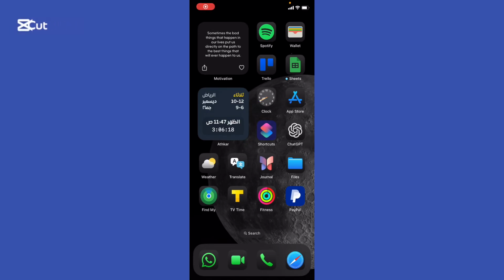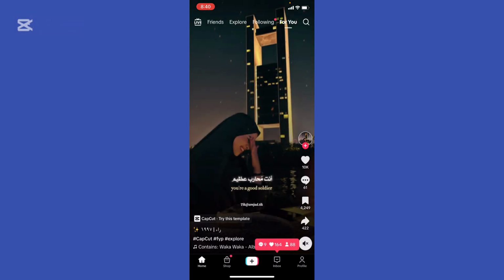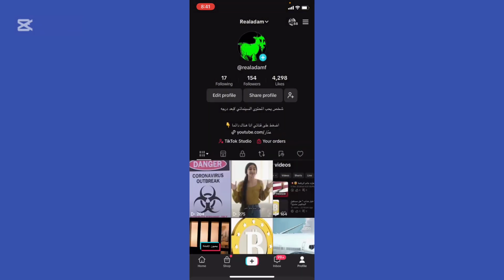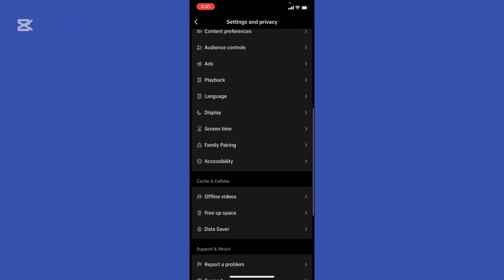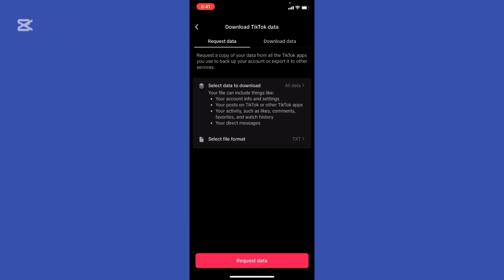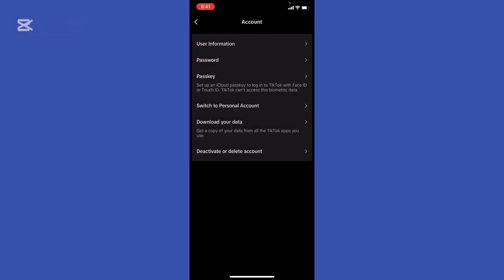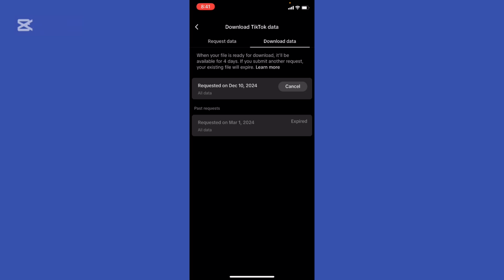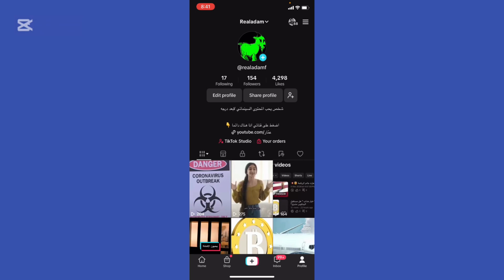How to export tiktok data before deletion (2024)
How to export tiktok data before deletion

If you're wondering how to export your TikTok data before deletion in 2024, this video will show you step-by-step how to do it. Don't lose your precious content - watch now!

Are you tired of worrying about losing your precious TikTok data? With the ever-changing algorithms and security concerns, it's more important than ever to take control of your online presence! In this video, we'll show you how to save your TikTok data before it's too late! From downloading your account data to preserving your most valuable content, we've got you covered. Don't wait until it's too late, take the first step in securing your online identity today!